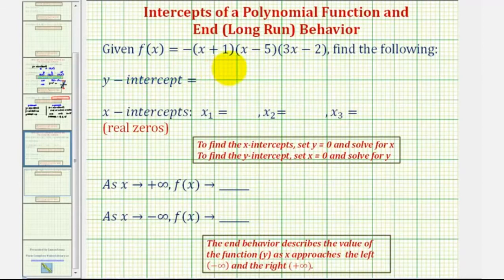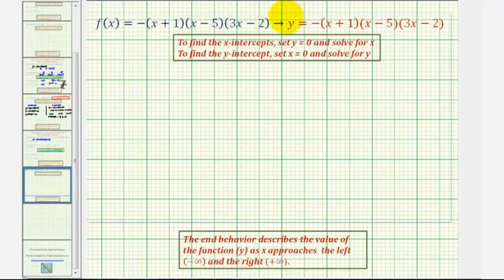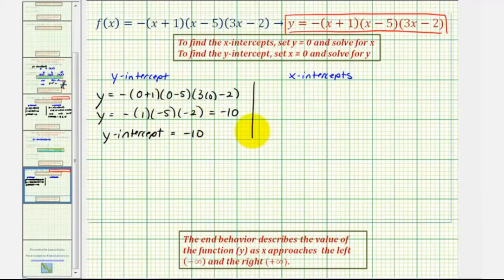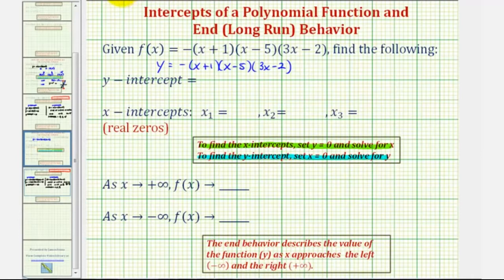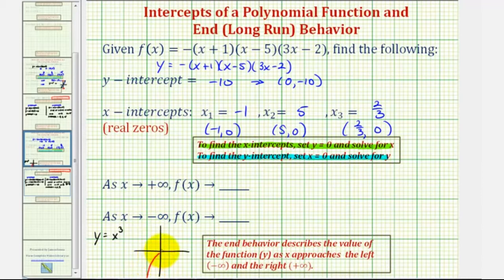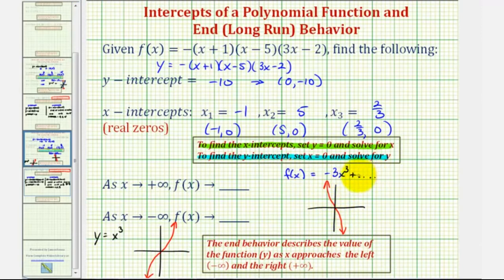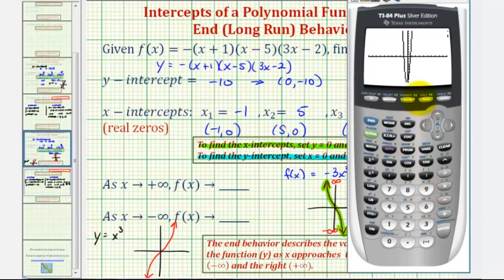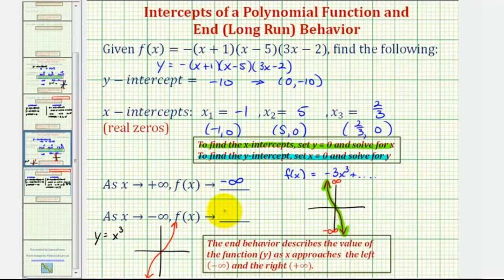Ex 3 Find the Intercepts and the End Behavior of a Polynomial Function